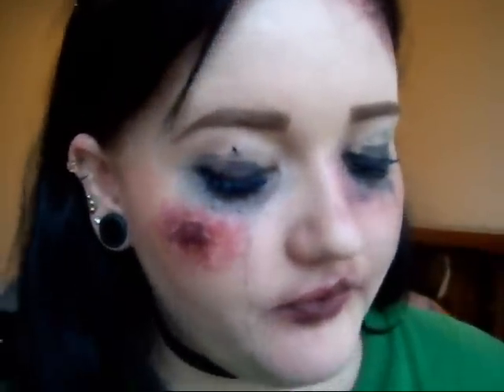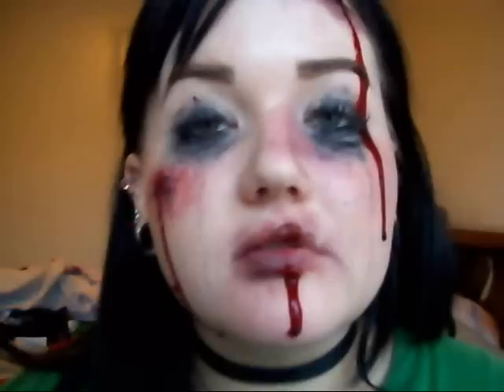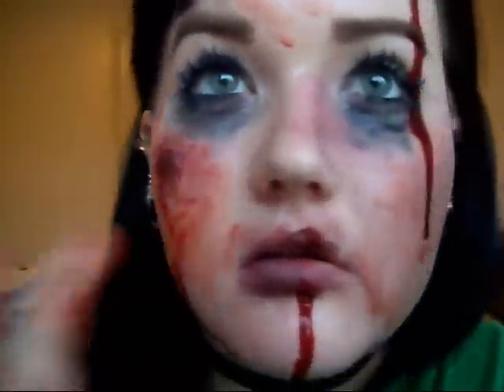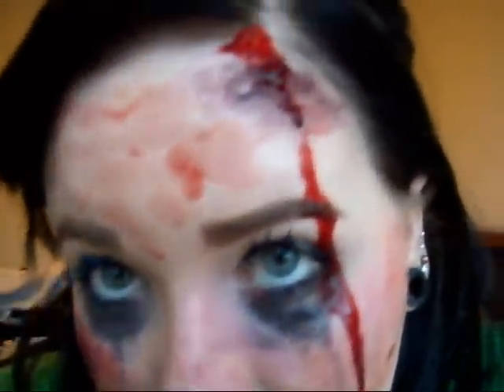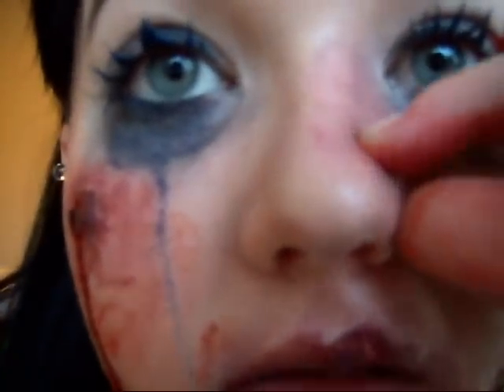TUTORIAL: bloody PT. 2